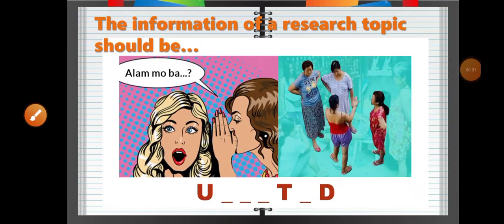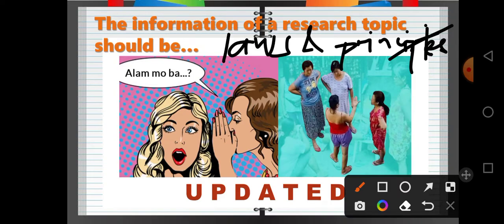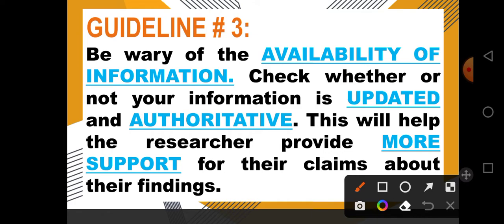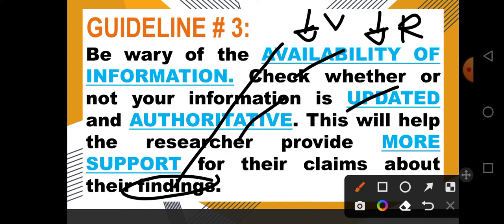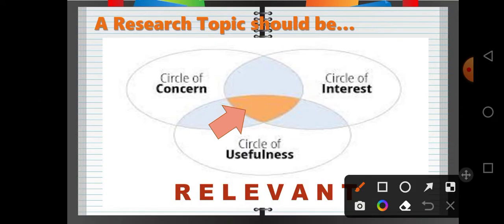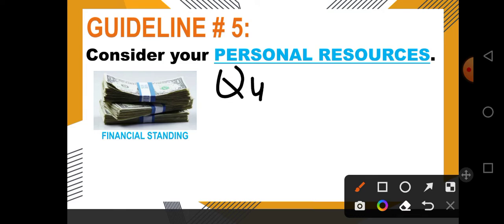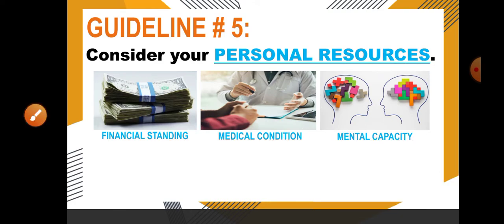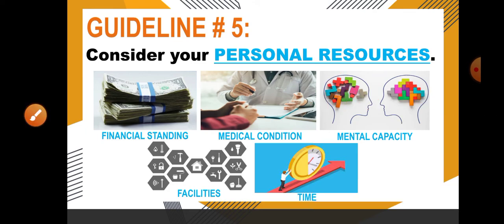RESEARCH_L1P3_Research Topic and Title